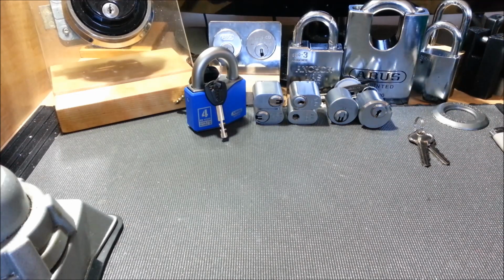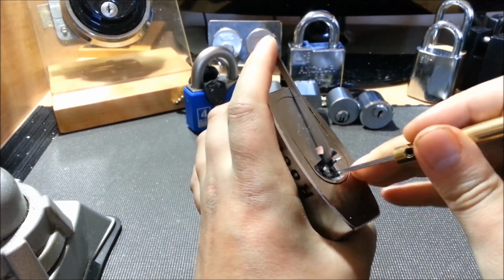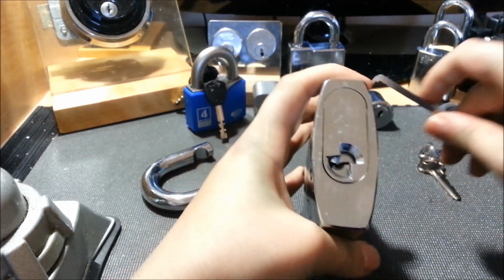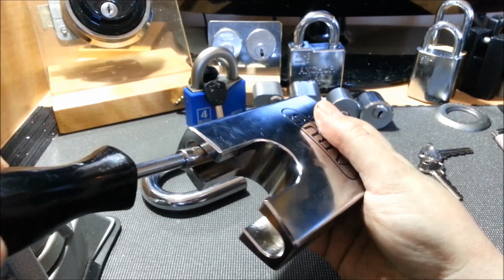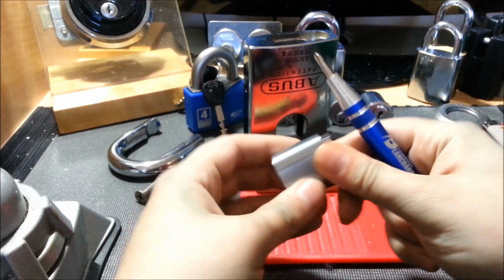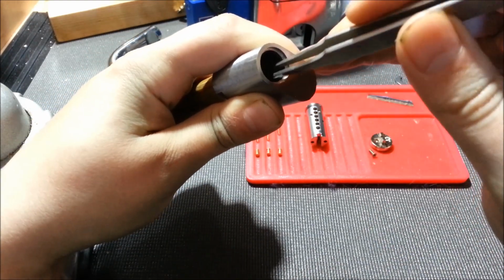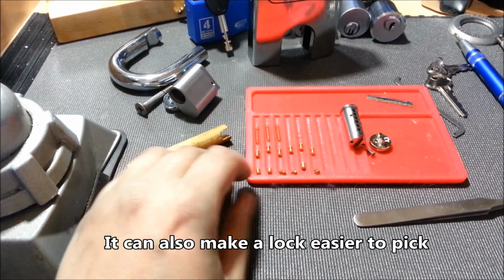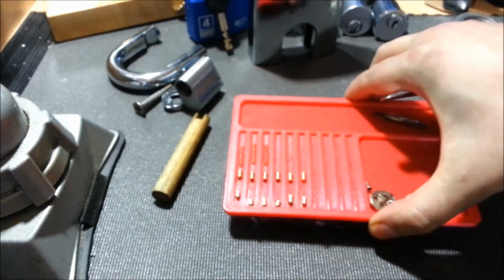(120) Abus 83CS/80 Picked and Gutted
Couldn't wait any longer.. Had to get this beast picked and upgraded.